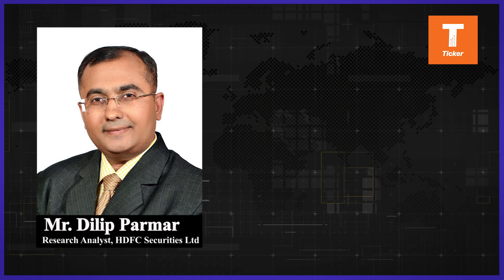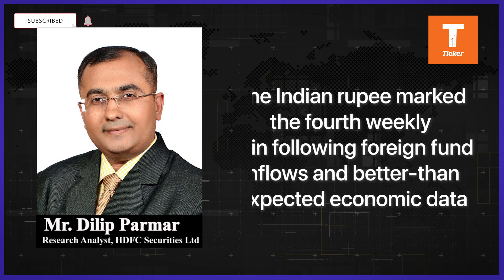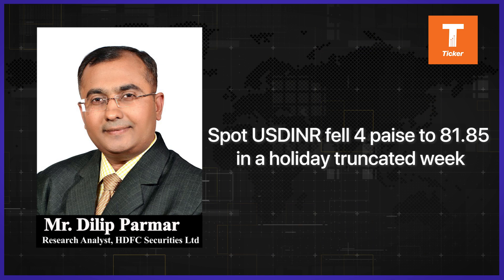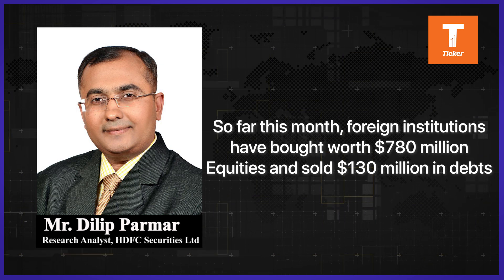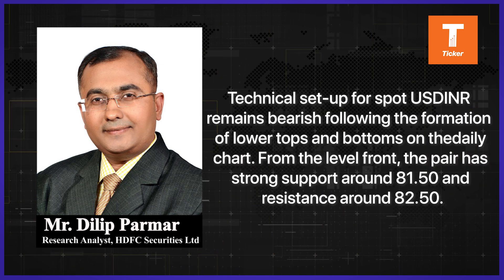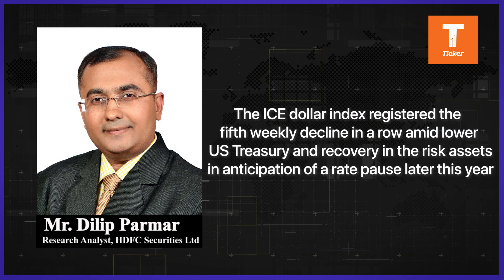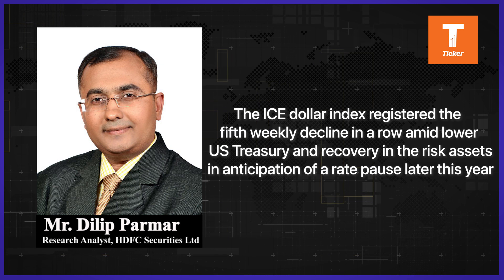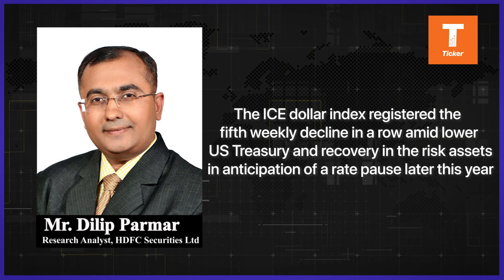Outlook On Rupee By Mr. Dilip Parmar, Research Analyst, HDFC Securities Ltd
“The user/viewer of Ticker TV solely assumes the entire risk with respect to the use and results of the information shown on the Ticker TV.
TickerPlant disclaims any errors, omissions, or representations with respect to the information and the advice and view expressed by market analysts/market experts.